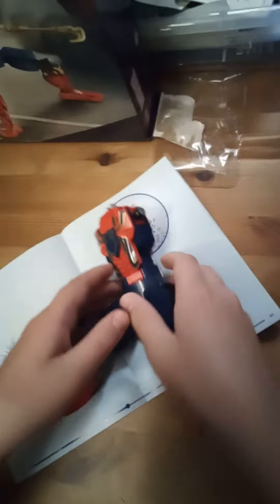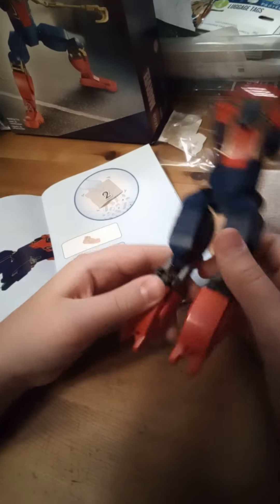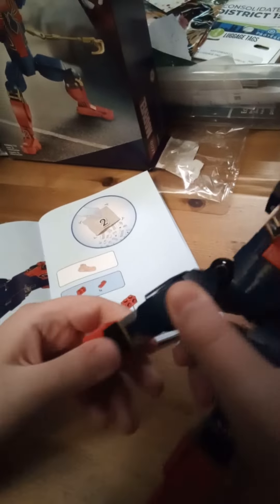SpiderMan No Way Home Lego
Hope you guys like this. Shout out to my mom for helping me build the lego and holding the camra.